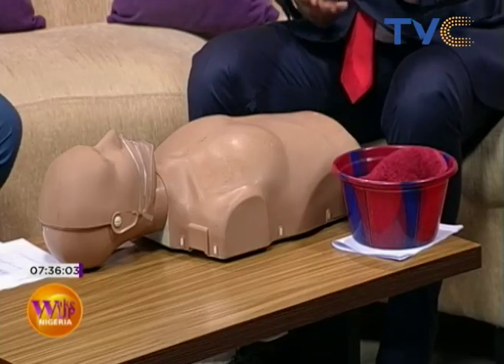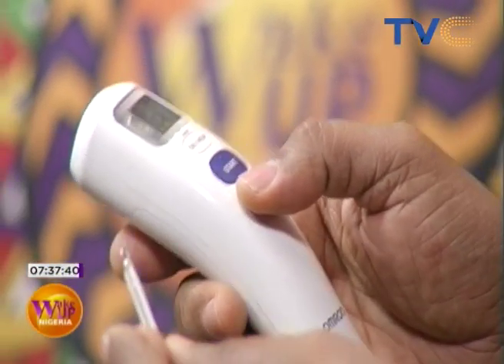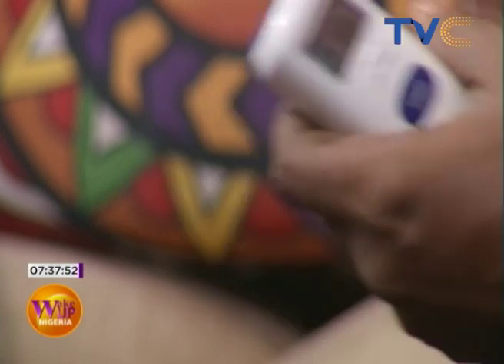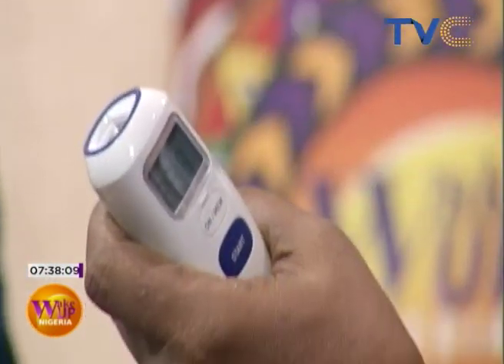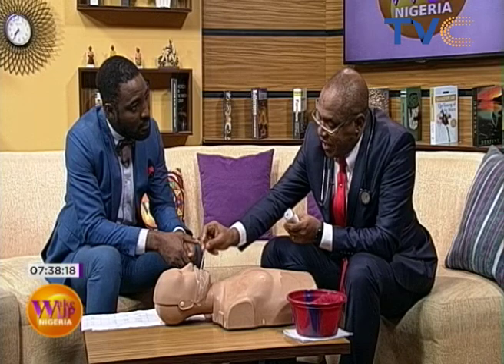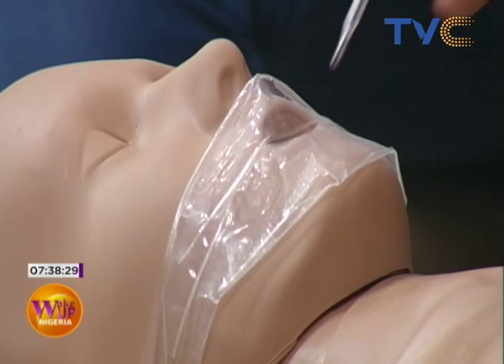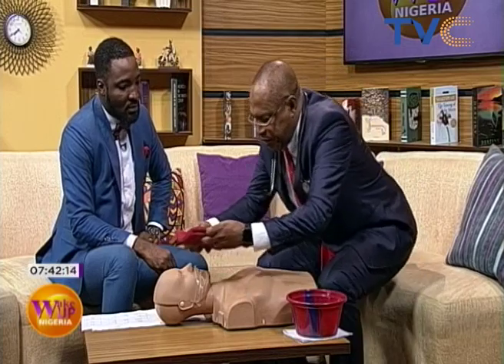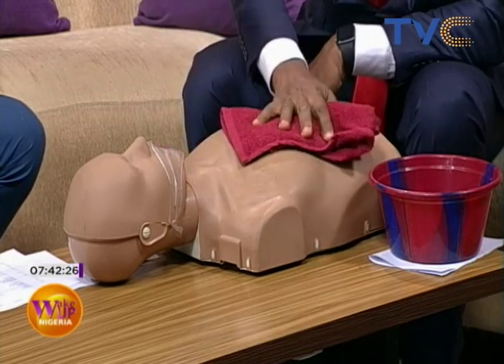Home Remedies For Fever | Wake Up Nigeria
Simple Steps To Cure Fever